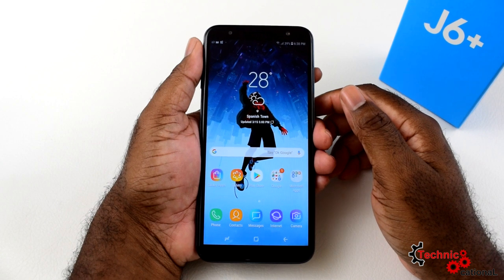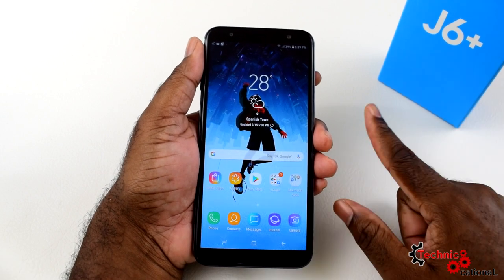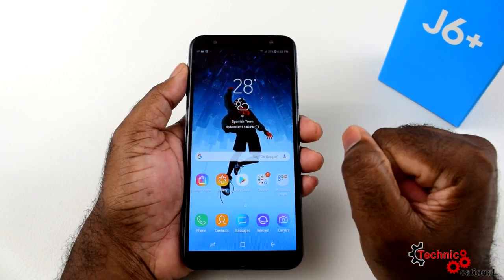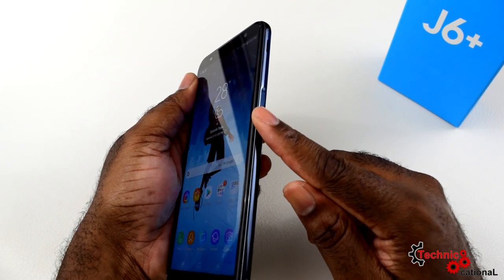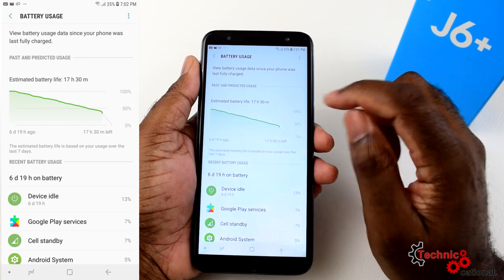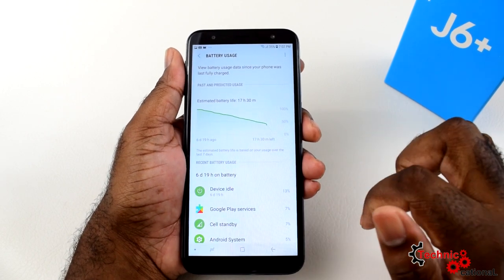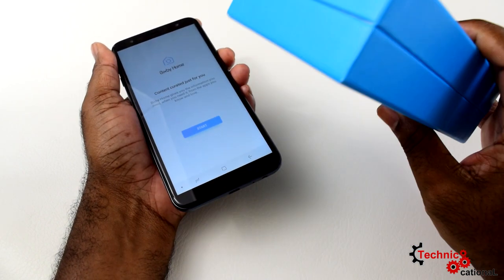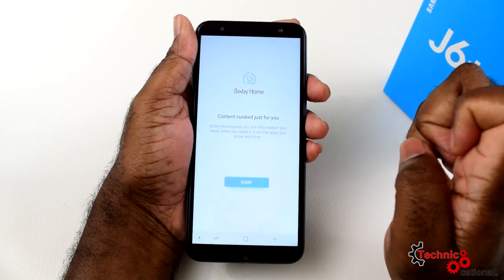A New Mid-Range King??? Samsung Galaxy J6+ Review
The more I do mid-range phone reviews I keep wondering... Why buy high-end phones these days? The Samsung Galaxy J6+ is a solid phone for the price, but it isn't perfect.